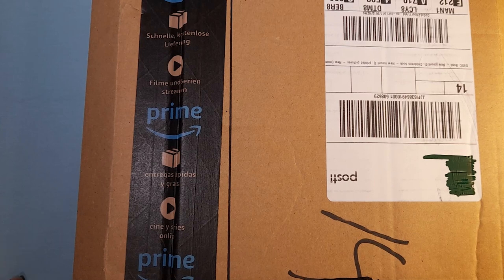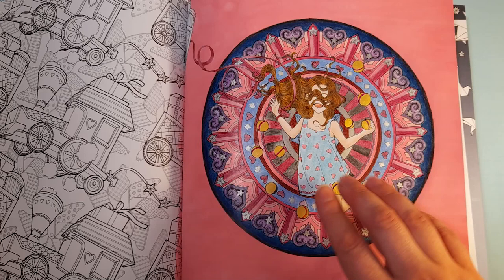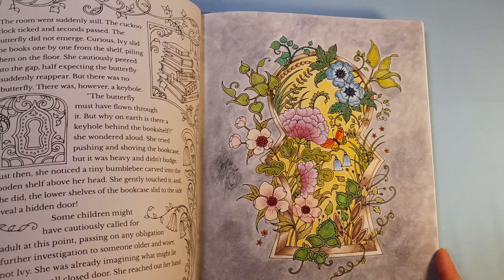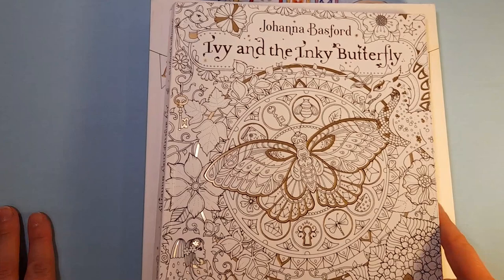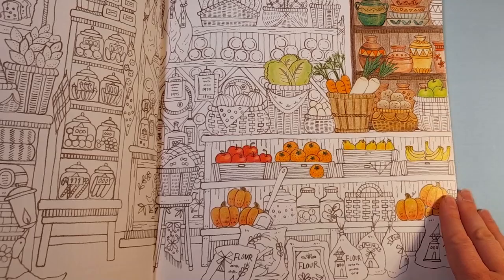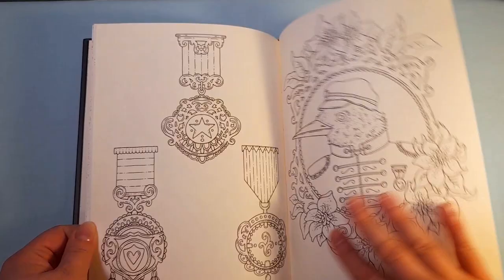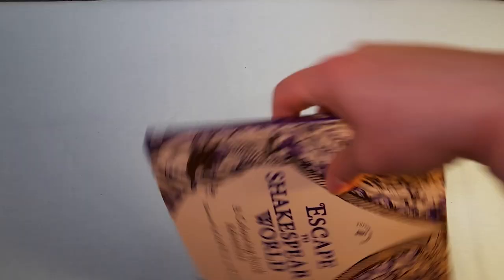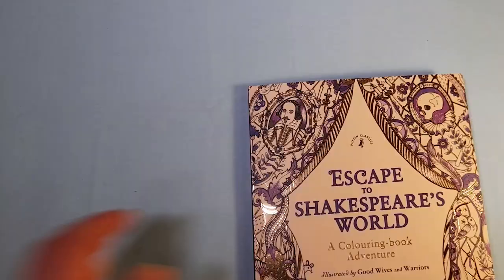My First Adult Colouring Books | The Book Choices of a Beginner | Book Haul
I'm thrilled and quite surprised to see you here, in the description window of my very first video!
I first learned about the amazing world of adult colouring and started colouring in late February 2021. I watched countless videos of some fantastic masters of the trade and other beginners, I watched flip-throughs, reviews and a lot of fun content and got completely hooked. Working within a limited budget (it's hard enough to explain to your family that pencils alone can cost over a 100 euros) I tried to navigate the vast waters of Amazon and choose books that I felt I would love to colour at this point and skill level. I looked at the most influential and popular illustrators and chose one book of each of them that I felt represented their style and matched my interests and skill level the best.
This is the list of the books I have in this video:
"The Night Voyage" by Daria Song
"Ivy and the Inky Butterfly" by Johanna Basford
"Romantic Country: The Second Tale" by Eriy
"Fairy Tales" by Emelie Lidehall Oberg
"Nice Little Town: Interiors" by Tatiana Bogema
"Creative Haven Magical Fairies" by Marjorie Sarnat
"Creative Haven The Saturday Evening Post Americana" by Marty Noble
"Creative Haven Fantasy Designs" by Aaron Pocock
"The Hobbit Movie Trilogy Colouring Book: Heroes and Villains" by "Warner Brothers"
"Tales from the Midnight Masquerade" by Hanna Karlzon
"The Pocket Moomin Colouring Book" by Tove Jansson
"Myth World: Fantastical Beasts to Colour and Explore" by "Good Wives and Warriors"
"Escape to Shakespeare's World" by "Good Wives and Warriors"
"Escape to Wonderland" by "Good Wives and Warriors"
"Believe in Magic" by Claire Scully
"Worlds Within Worlds" by Kerby Rosanes

I apologize for all the mistakes I've made in this video, for the poor framing, the nervousness in my voice and the lack of any background music. It's been a very steep learning curve for me to learn the basics of the editing software, filming set-up and talking on camera. I hope and intend to do better in future.